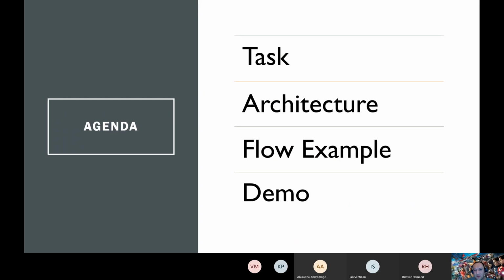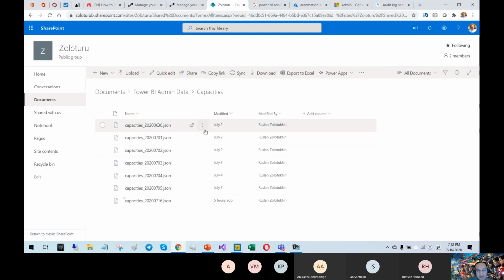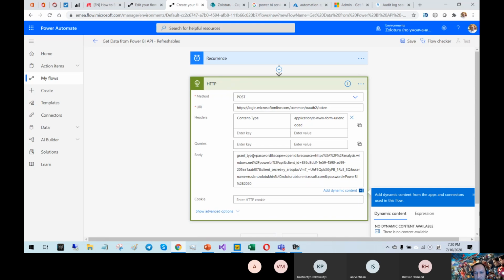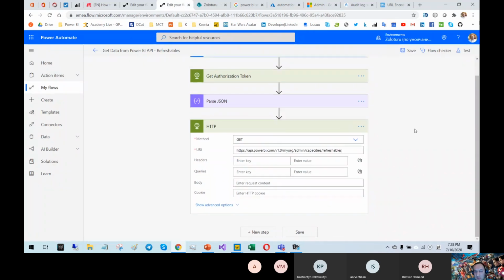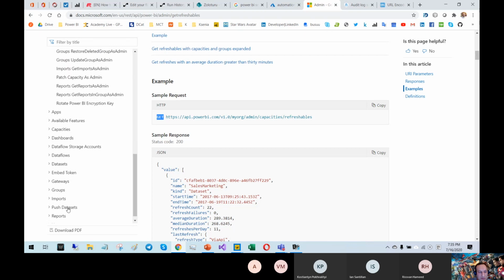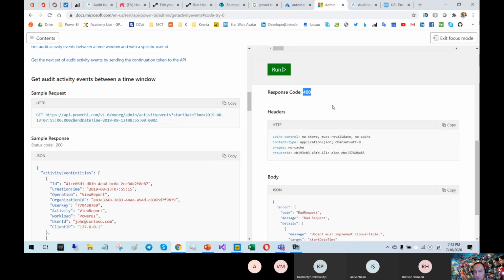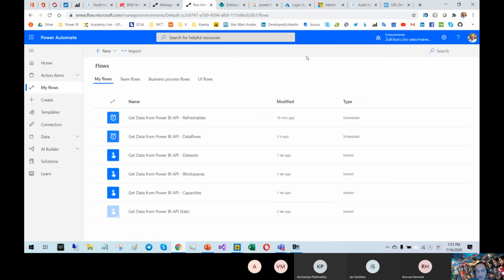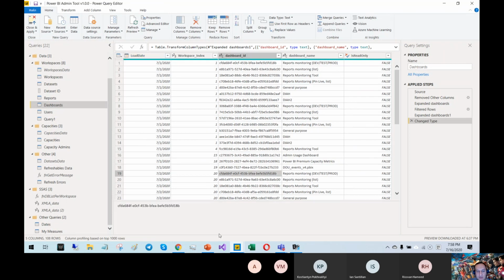[EN] How to Build Power BI Admin Report and Keep Historical Data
Did you ever wonder how to load usage and admin Power BI data and keep history of it? How to create a Power BI report based on that?

In the webinar Ruslan Zolotukhin explained how to achieve that using Power BI REST API, Power Automate, SharePoint and Power BI.